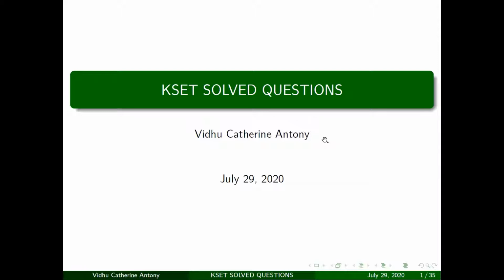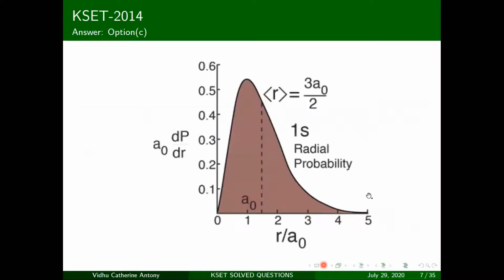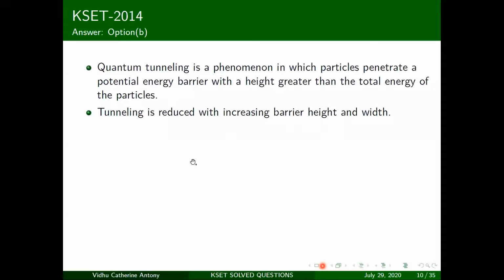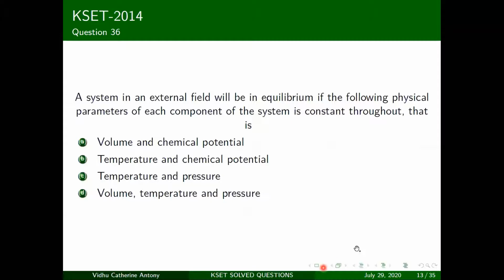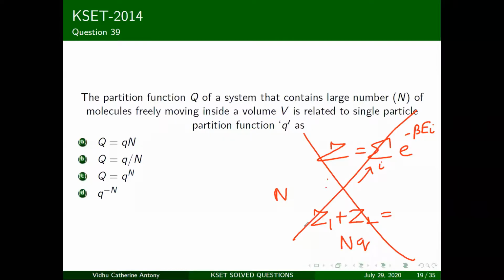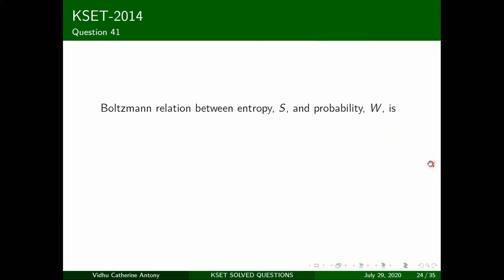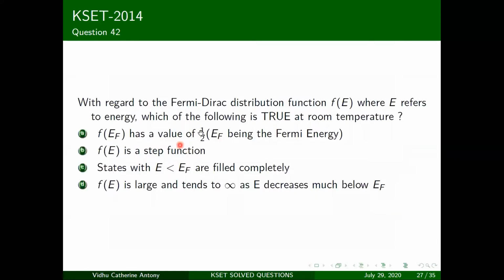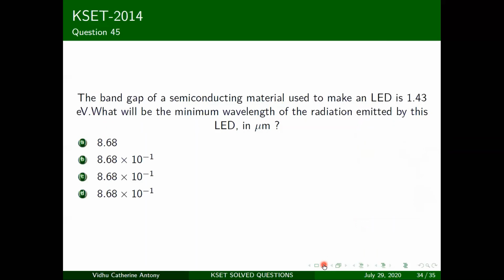KSET Physics Lecture 11